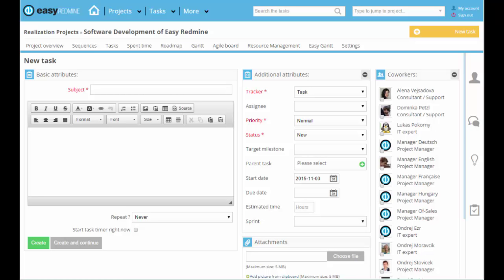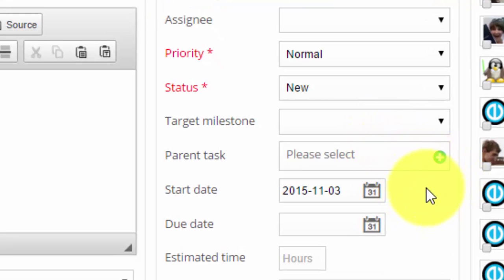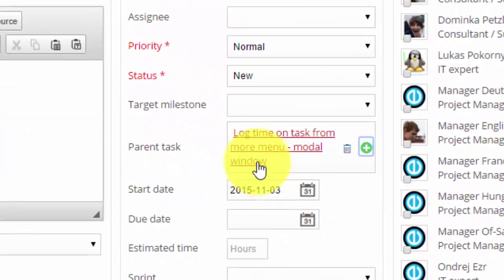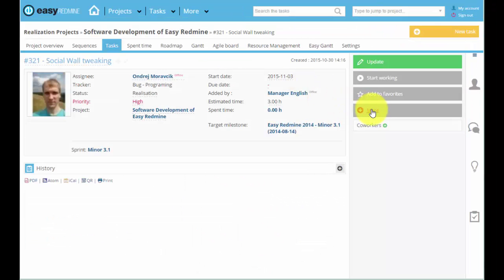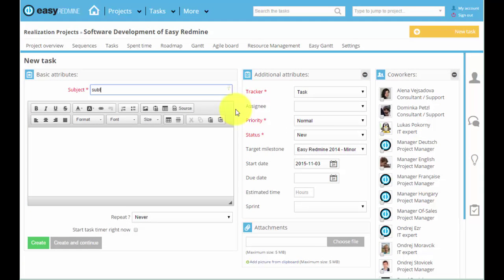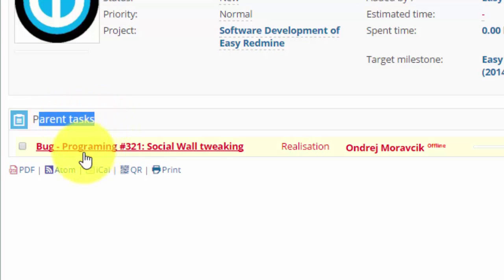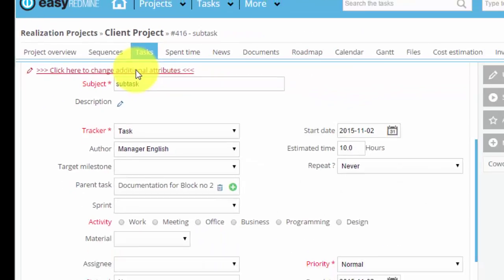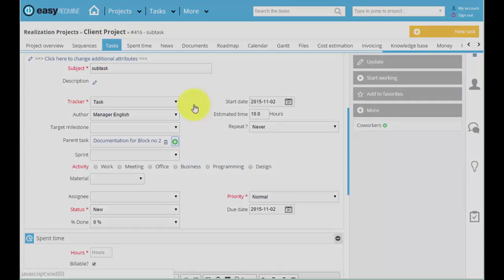How to add and change a parent task- Easy Redmine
New features allow you to quickly add a parent task to a new or existing task, or change the parent task.